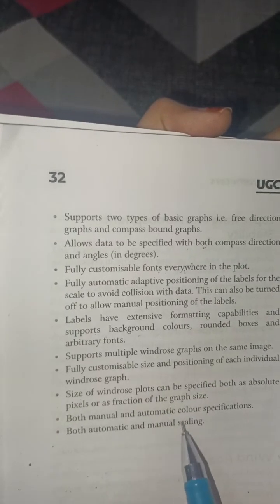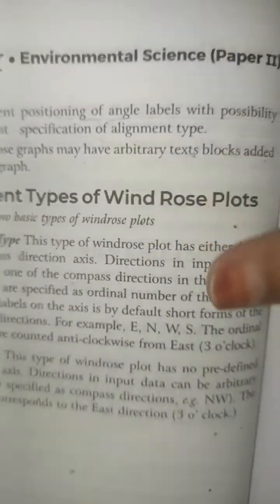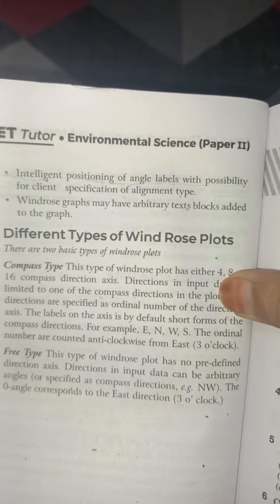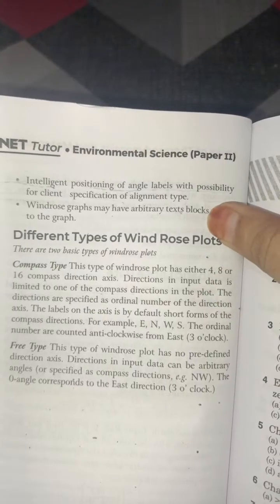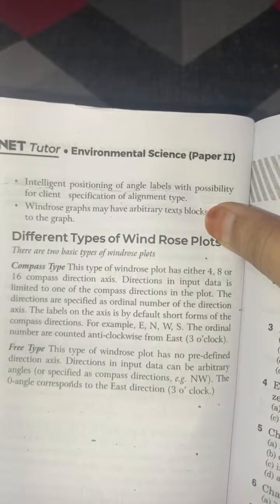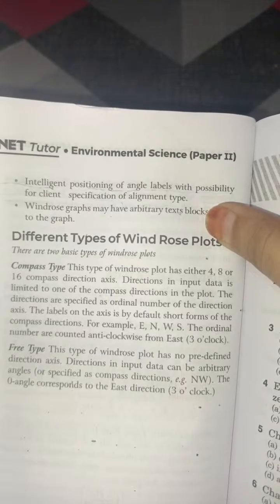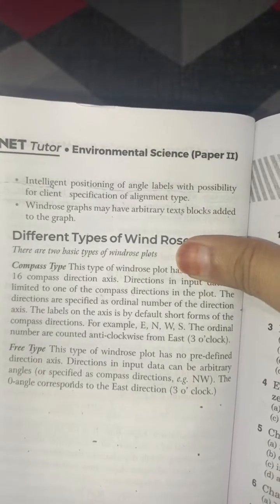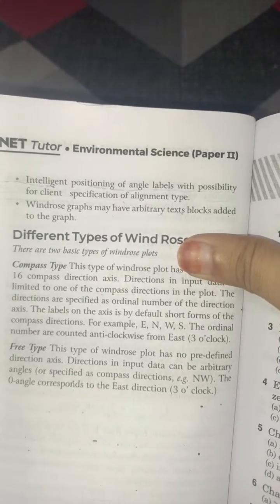ENVIRONMENTAL SCIENCE UNIT 1CHAPTER 2 (LAWS OF THERMODYNAMICS AND METEOROLOGICAL PARAMETERS )PART 9